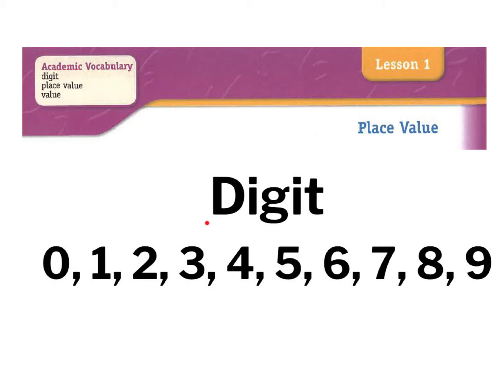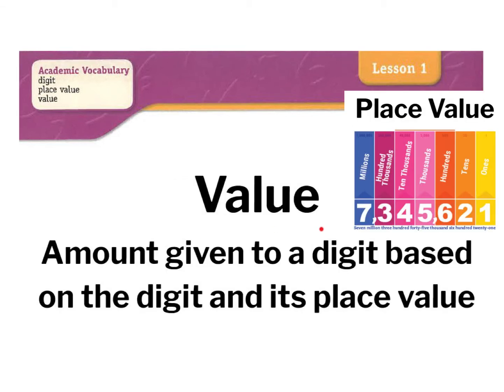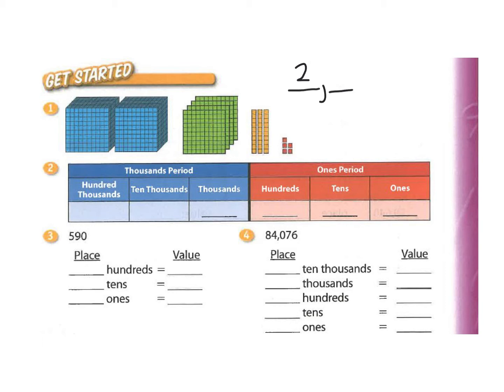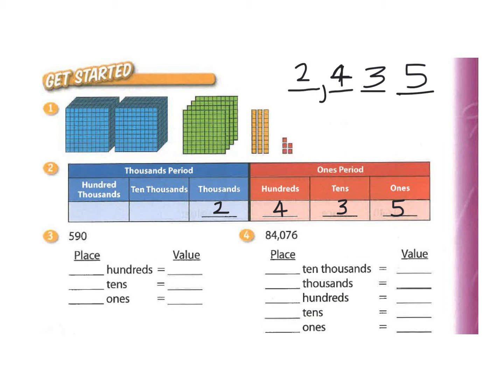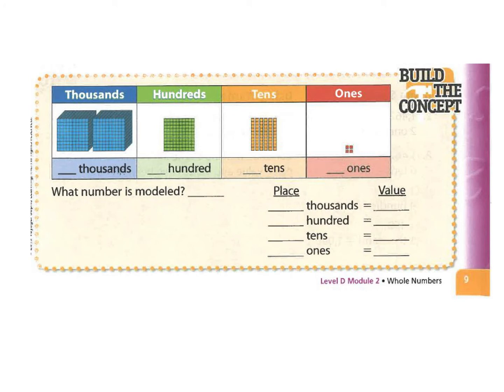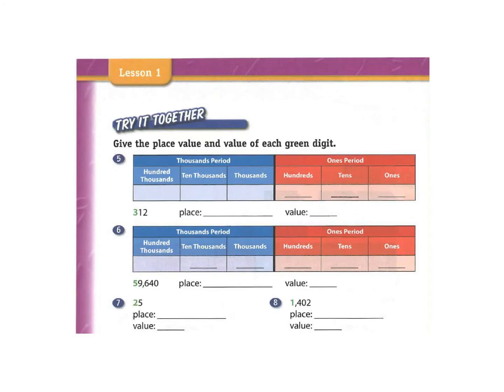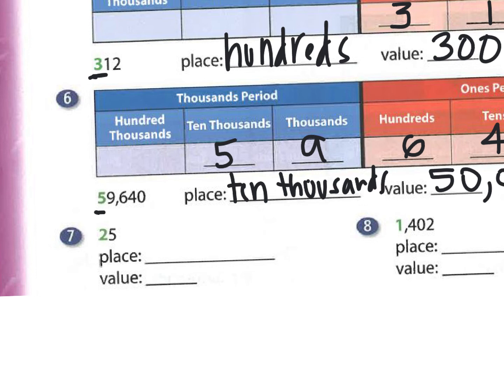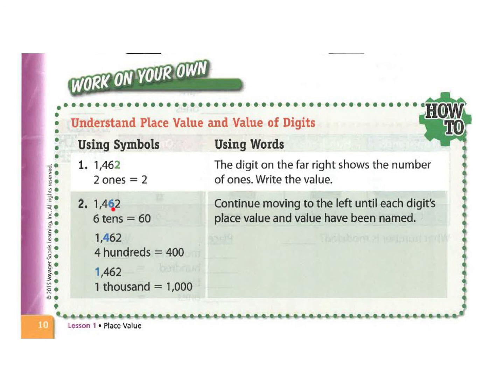Module 2- Lesson 1